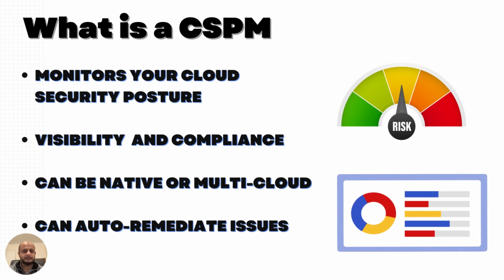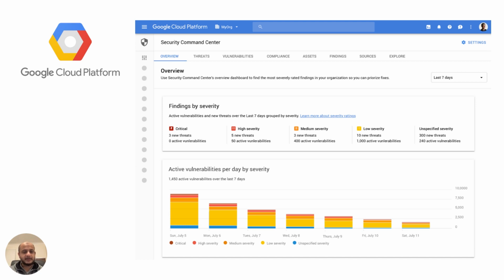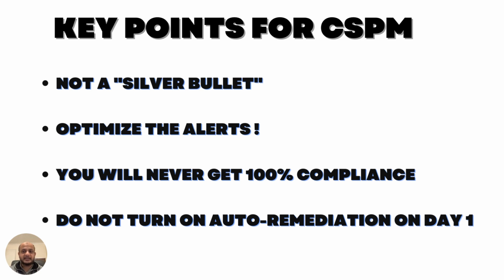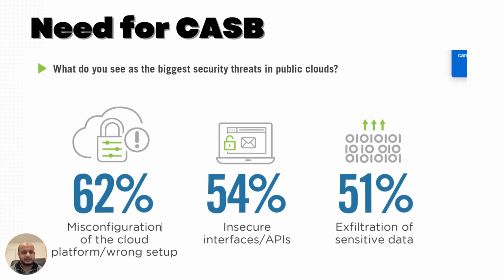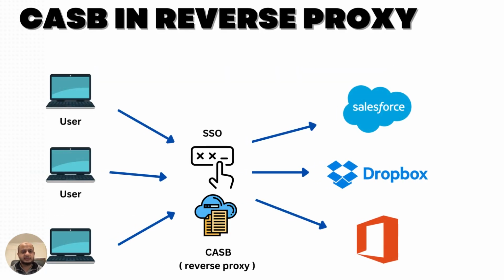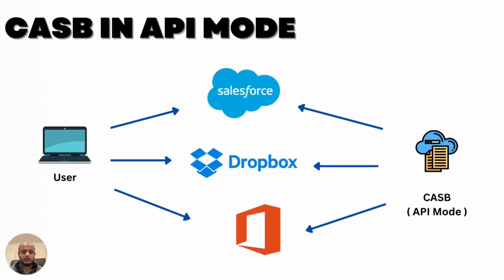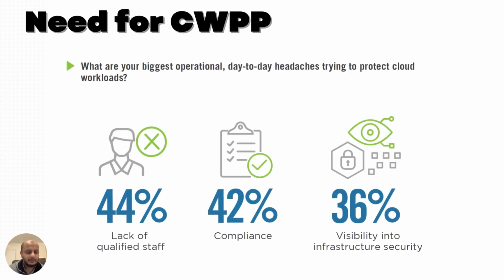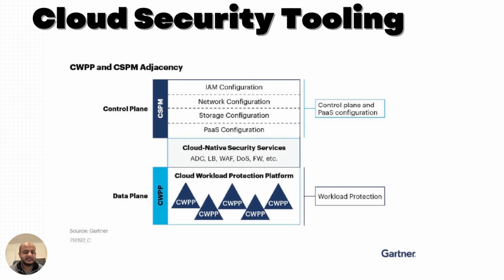Cloud Security Tools 2022 | CSPM, CASB, CWPP explained